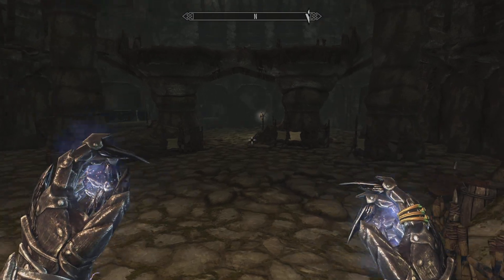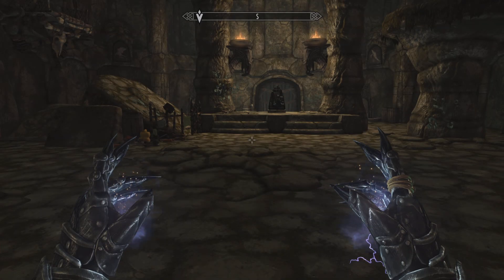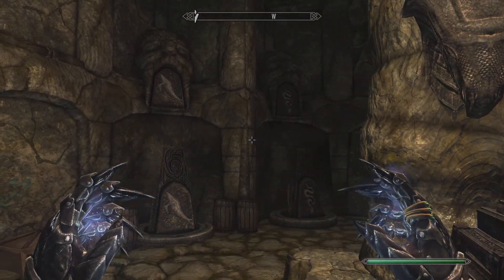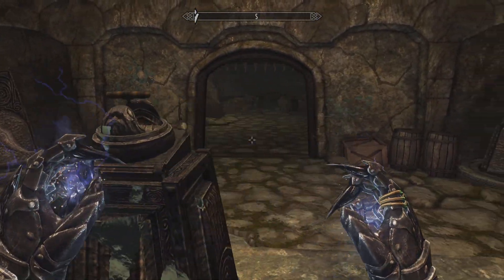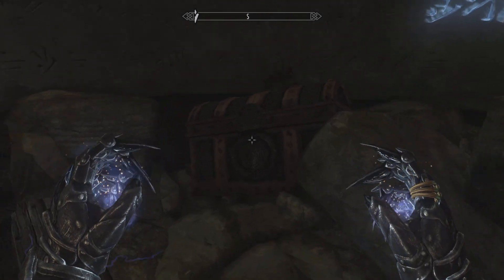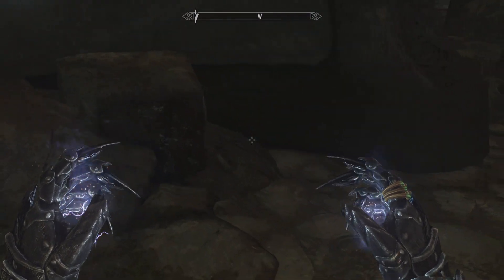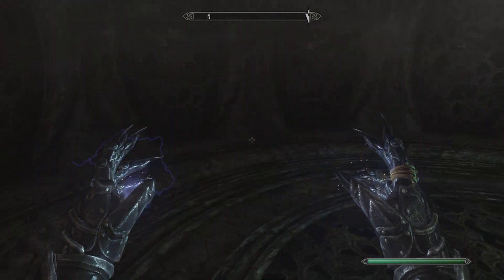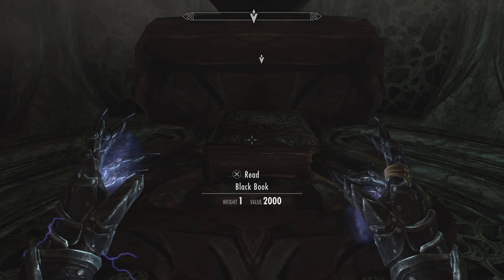Skyrim Benkongerike Turning Stones Combination For Black Book